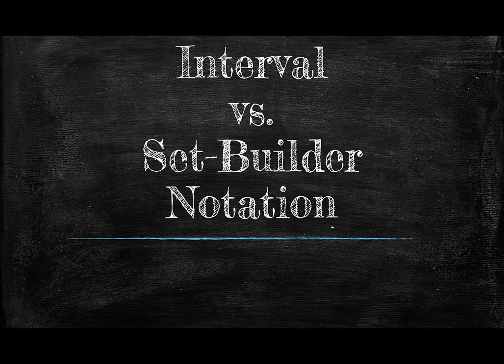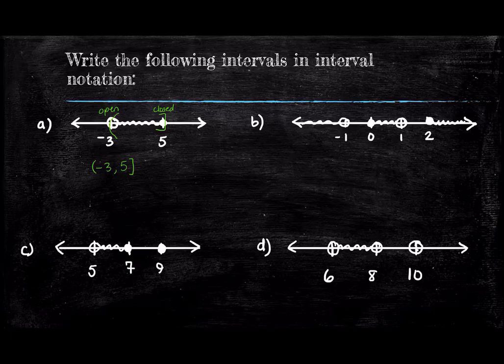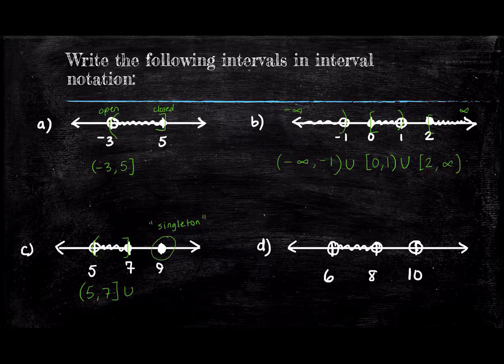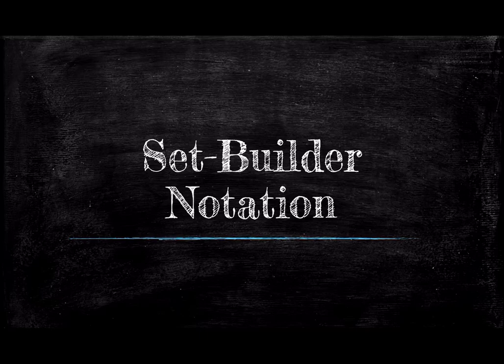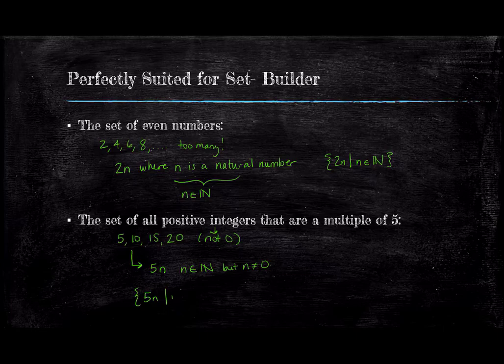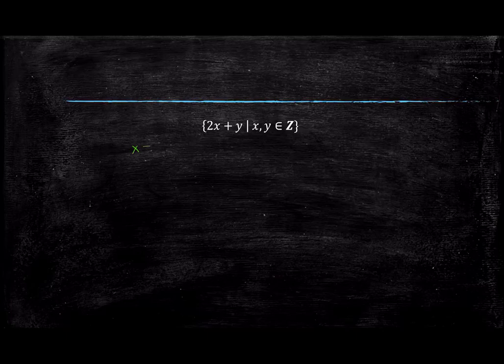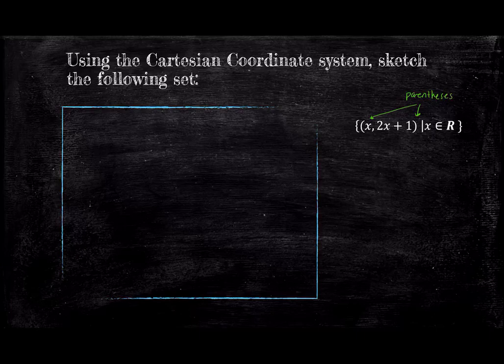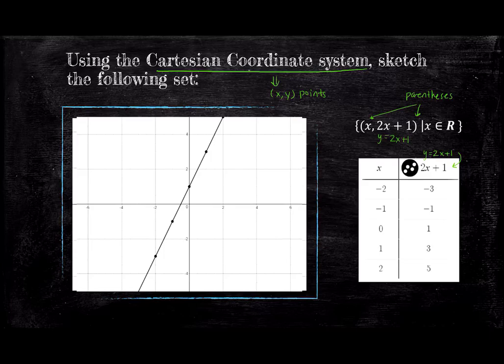Interval/Set-Builder Notation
Hi! This is the first in a series of videos geared for a PreCalculus course. It is fully close captioned. For some practice exercises to accompany this video and practice your skills, see the Stitz and Zeager PreCalculus text section 1.1.